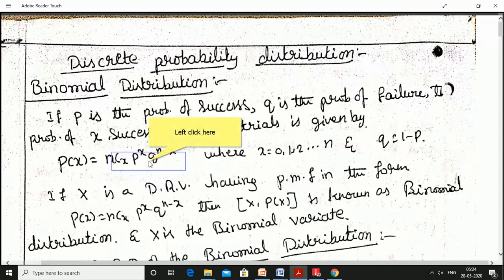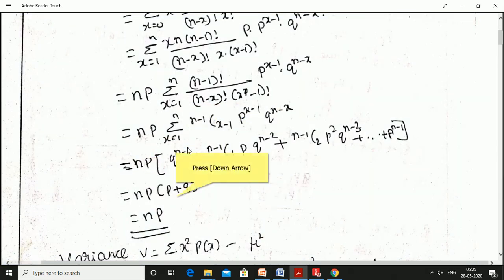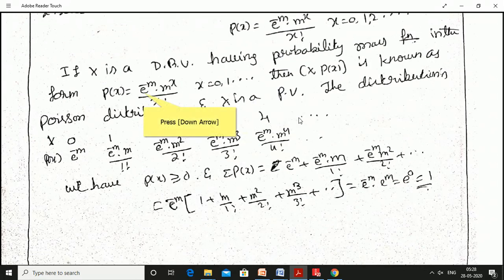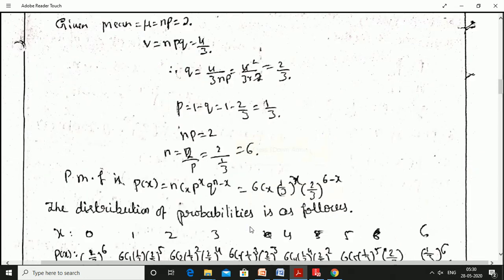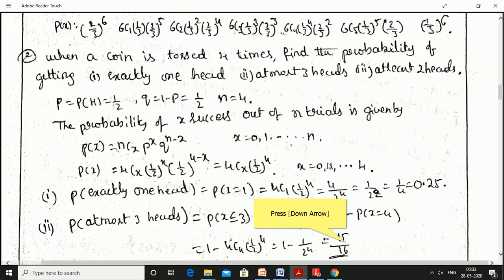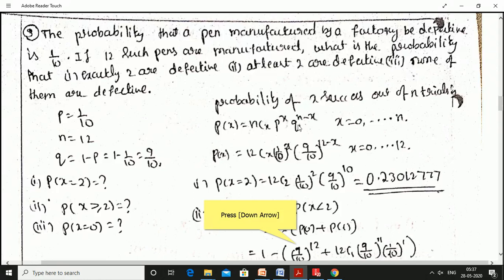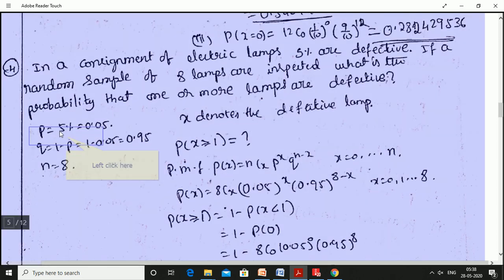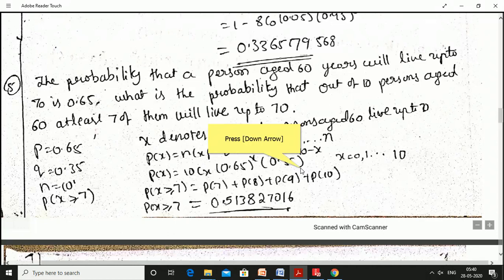Discrete probability distributions